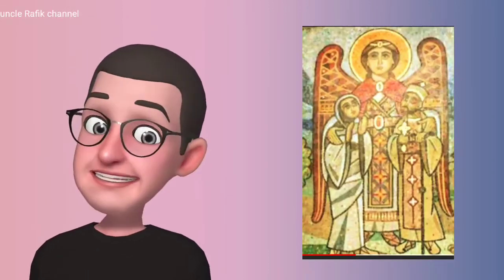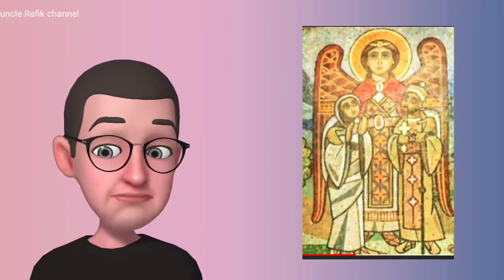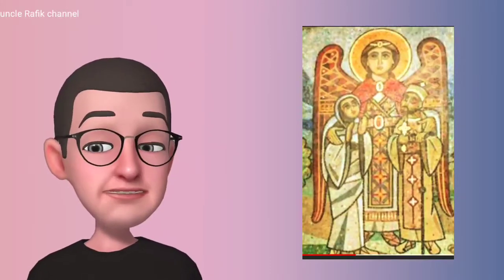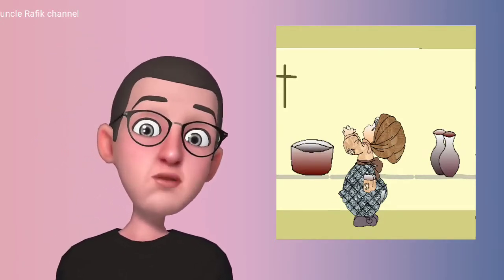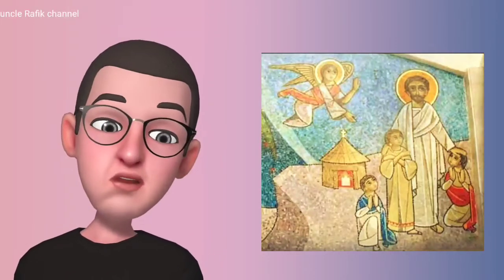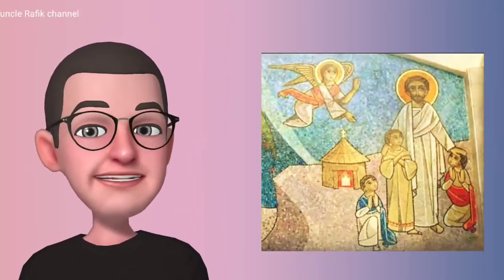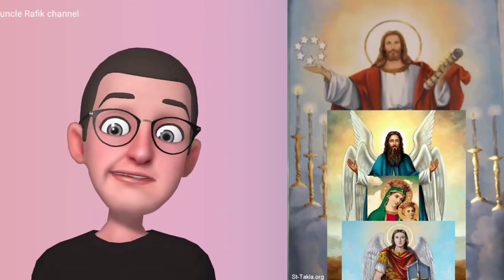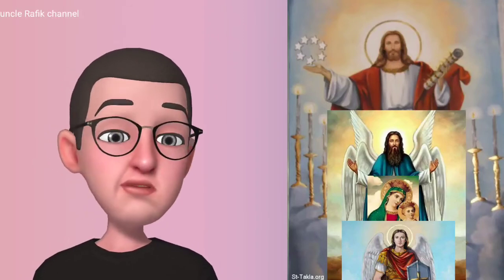St Takla story in English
قصة الانبا تكلا بالانجليزي